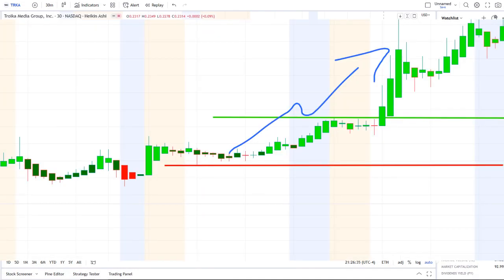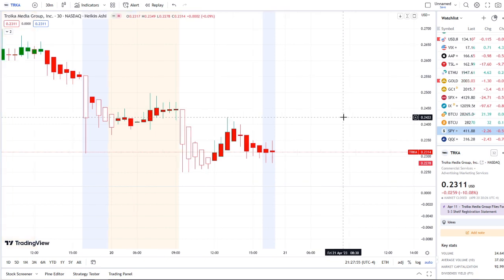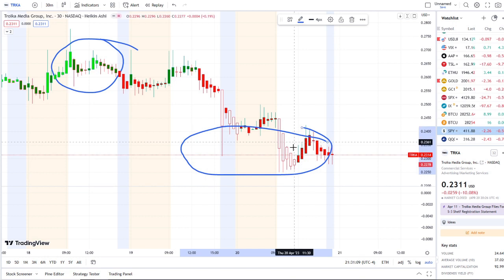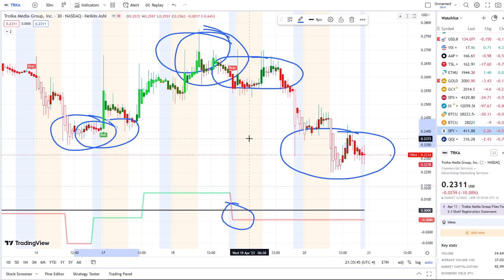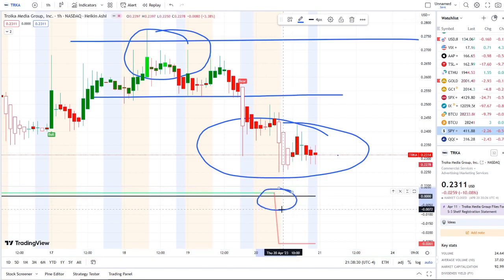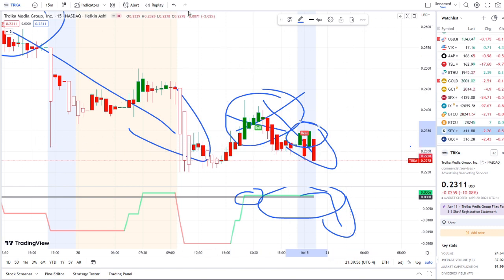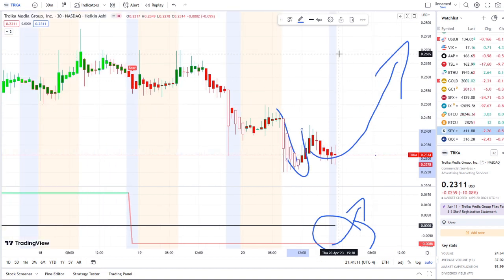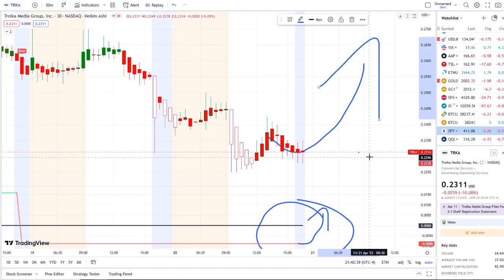TRKA STOCK! BIG NEWS! 🔥 TRKA SHORT SQUEEZE? TRKA STOCK Analysis & TRKA Technical Analysis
BBBY STOCK! IS THE SHORT SQUEEZE HERE?

TRKA Stock (Troika Media stock) TRKA STOCK PREDICTIONS! TRKA STOCK Analysis

TRKA STOCK! INSANITY INCOMING 🔥 TRKA SHORT SQUEEZE? TRKA STOCK Analysis & TRKA Technical Analysis

BBBY STOCK! IS THE SHORT SQUEEZE HERE? WILL BBBY FILE BANKRUPTCY OR BBBY STOCK BUYOUT?

stock news